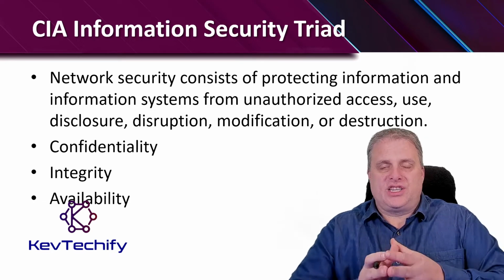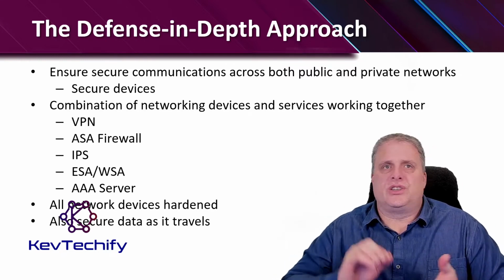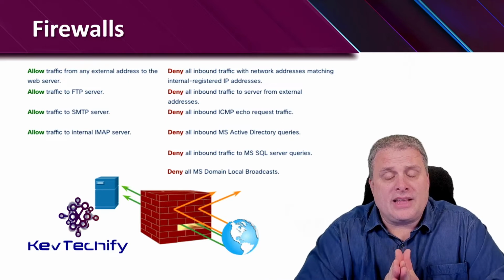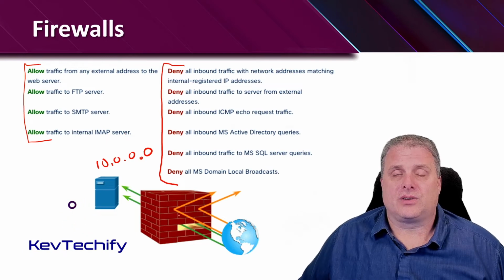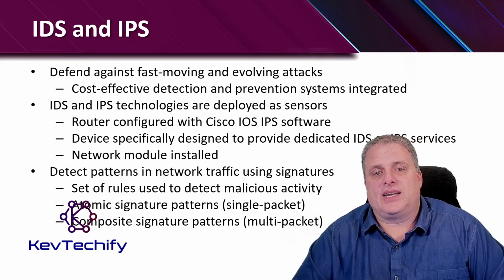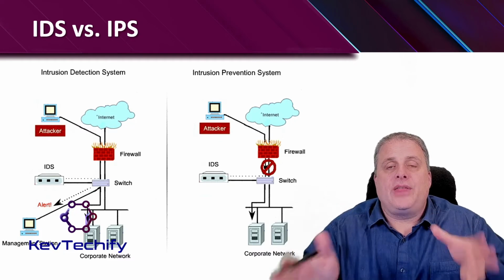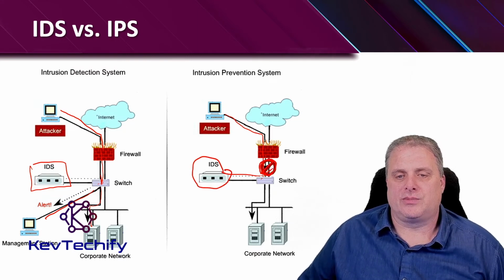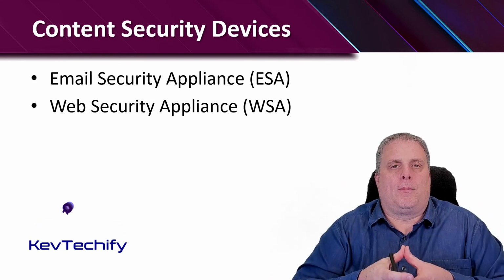Network Security Best Practices - Network Security Concepts - ENSA - CCNA - KevTechify | vid 18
In this episode we are going to look at Network Security Best Practices.

We will be discussing Confidentiality, Integrity, and Availability, the Defense-in-Depth Approach, Firewalls, IPS, and Content Security Appliances.

Episode 3 - Network Security Concepts
Part I - Network Security Best Practices
Video Number: 18